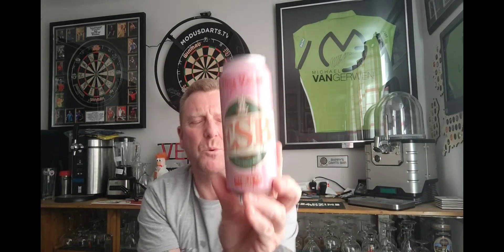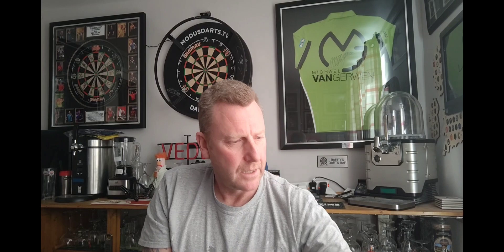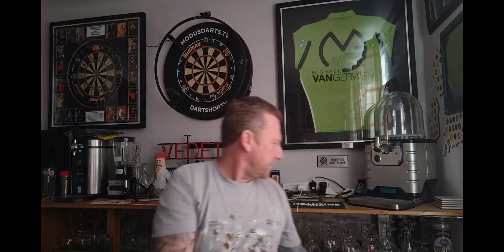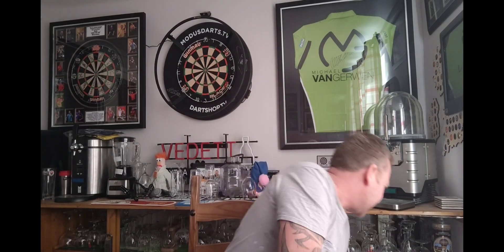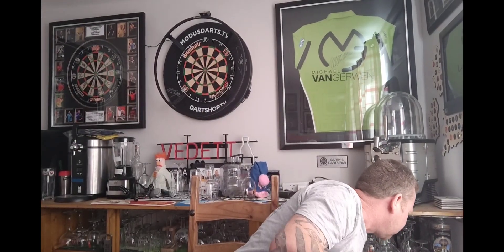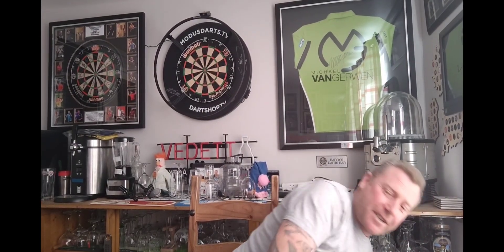ESB 5.8% - Tiny rebel - no beer review